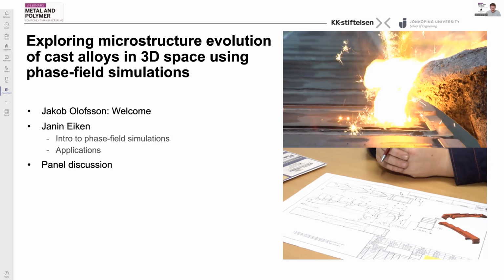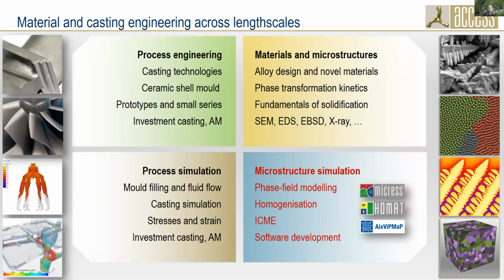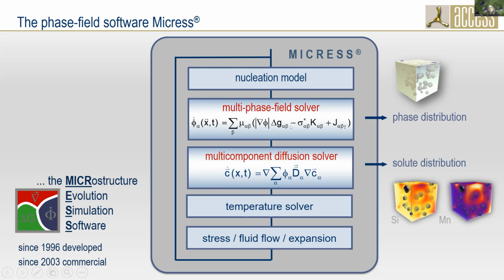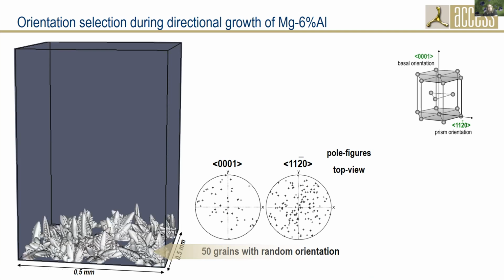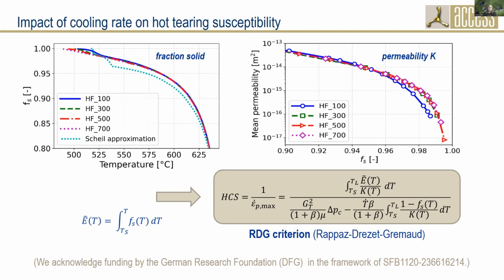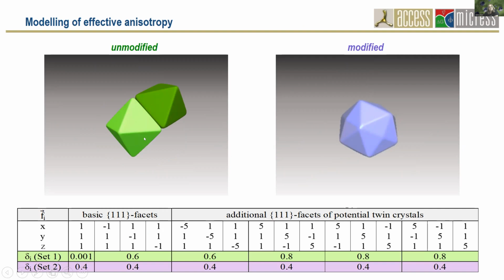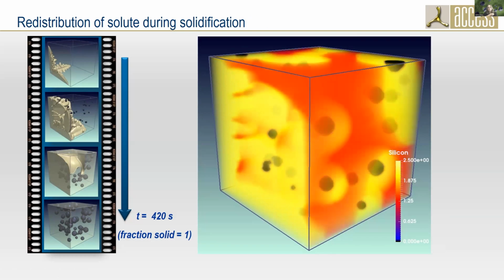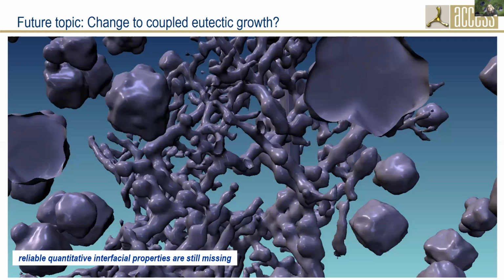Webinar 35: Exploring microstructure evolution of cast alloys using phase field simulation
What does microstructure evolution actually look like? How do the phases evolve in the melt with time? How does segregation change the distribution of chemical elements?

Phase-field simulation is a powerful tool to understand and predict solidification of casting alloys. Together with thermodynamic calculations it enables calculations of the amount and morphology of phases in 2D and 3D as well as distribution maps of the solute elements. The simulations can be applied to generate Representative Volume Elements (RVE) and enable Integrated Computational Materials Engineering (ICME) as a way of exploring and generating new alloys and materials and predict mechanical properties.

This webinar continues the module “Simulation Technology in Metal Casting” of WebLearn. This time, we will meet Dr. Janin Eiken and associate professor Jakob Olofsson in a webinar about phase-field simulations. Janin has more than 25 years' experience of working at Access e.V. in Aachen, that develops the phase-field simulation software MICRESS. In this webinar, we will get an introduction and overview of the topic, and see some applications to different materials such as cast iron, aluminium alloys etc.